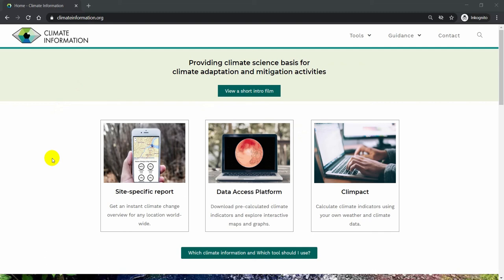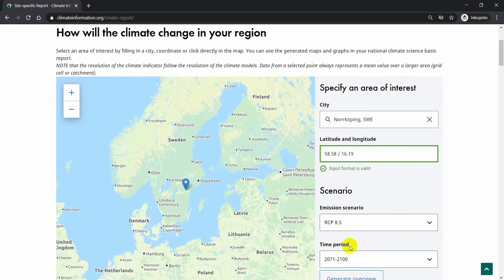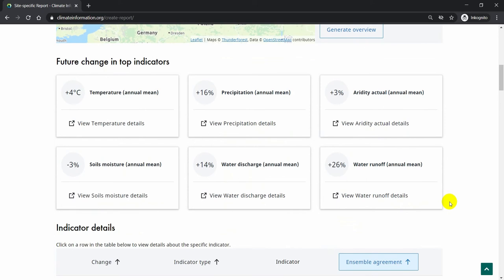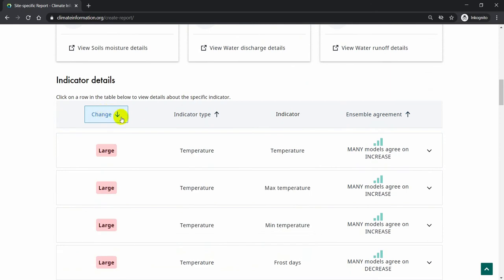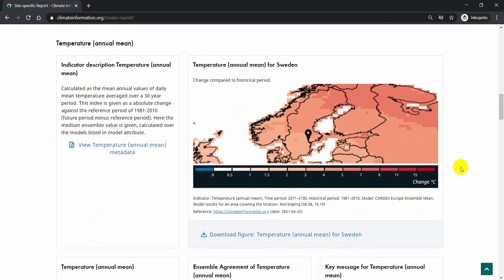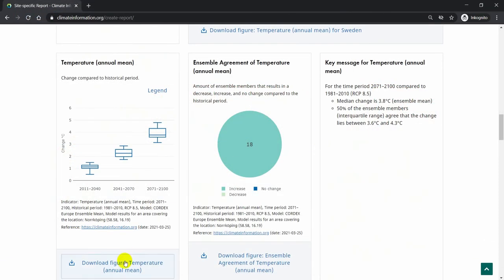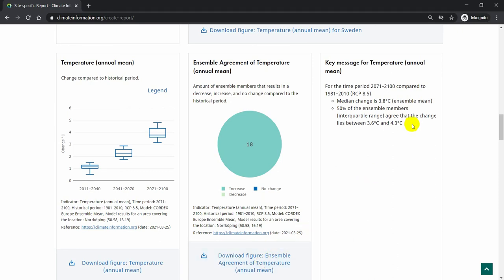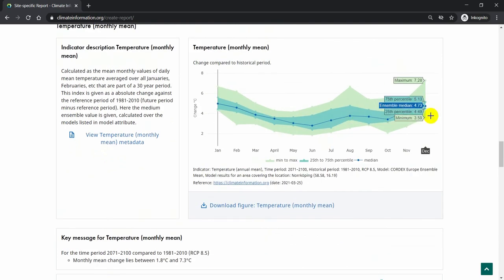Site Specific Report Demonstration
A quick overview of how to use the Site Specific Report tool